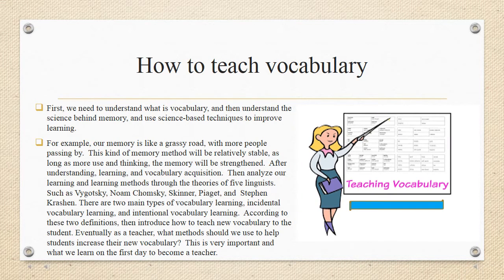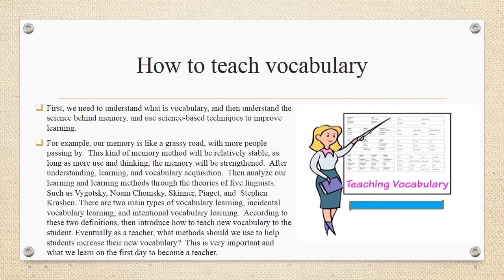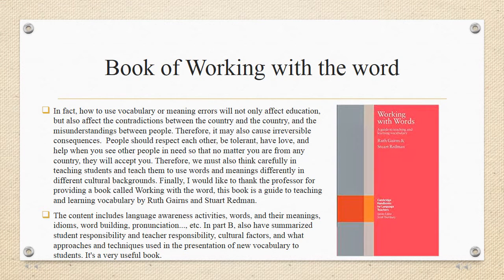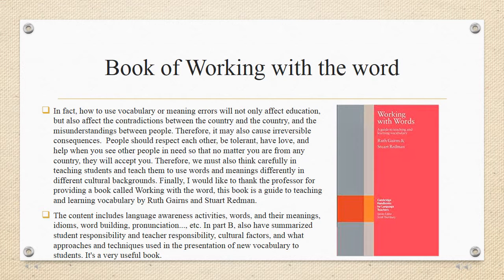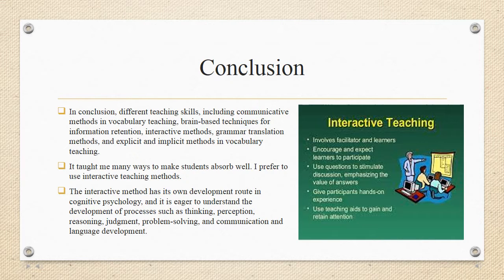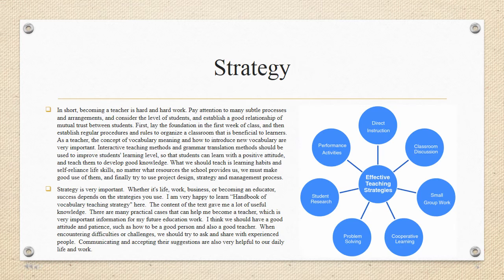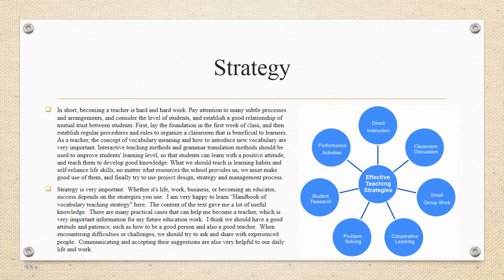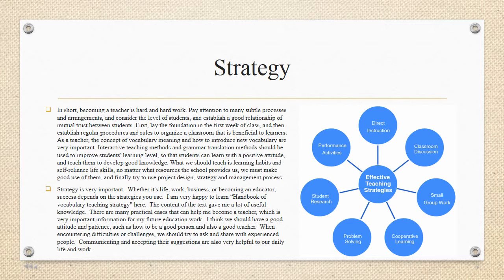How to teach vocabulary.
School presentation.